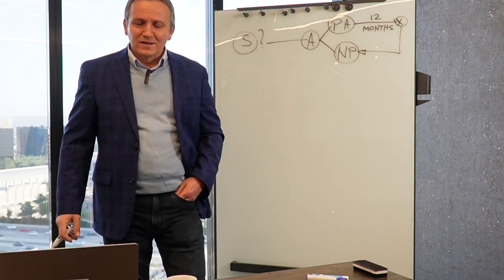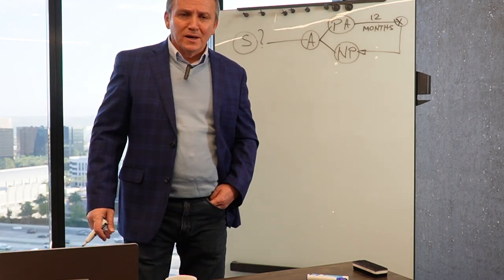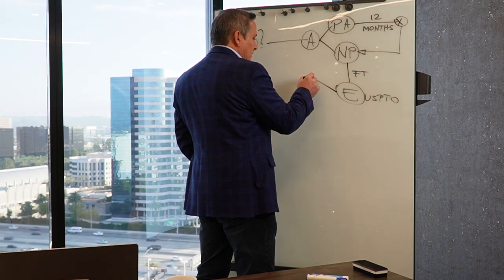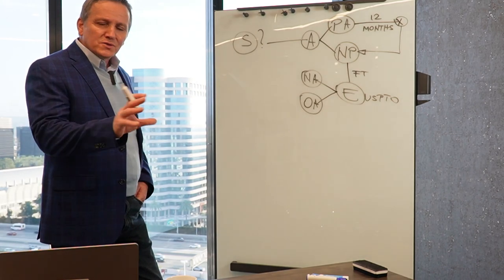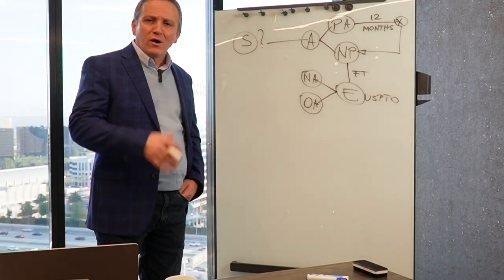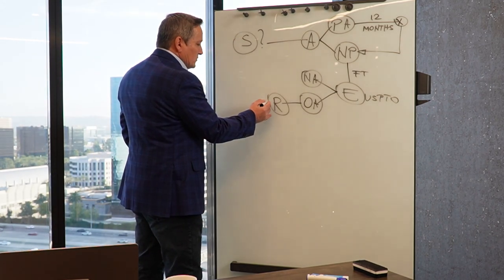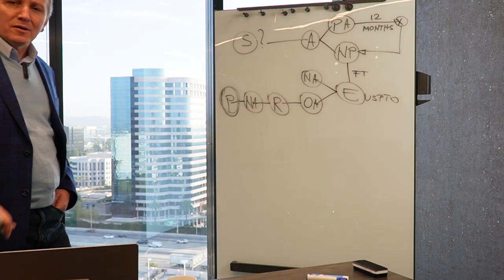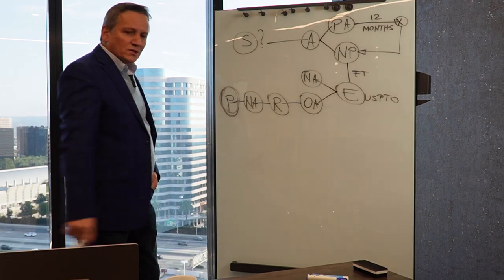Patent Process at USPTO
This video is about the patent process for obtaining a utility patent from the USPTO. It talks about the typical steps of the patent process, from patent searches, patentablity analysis, filing provisional and non-provisional applications for patent, receiving office actions, interview with the patent examiner, notice of allowance, to patent grant.
Learn more about CIONCA IP and its services on its